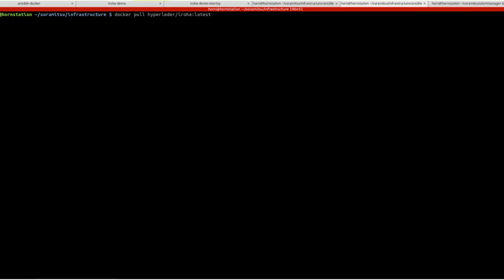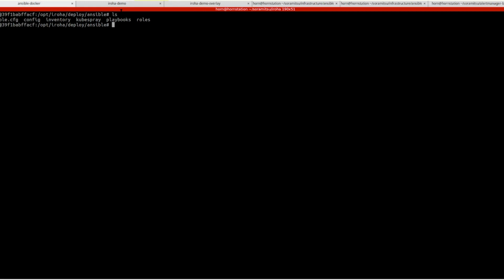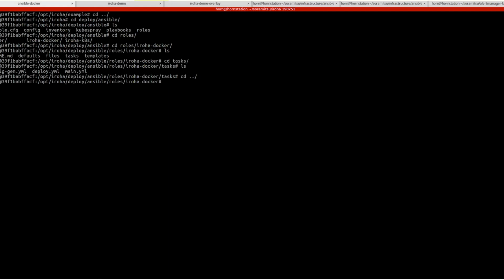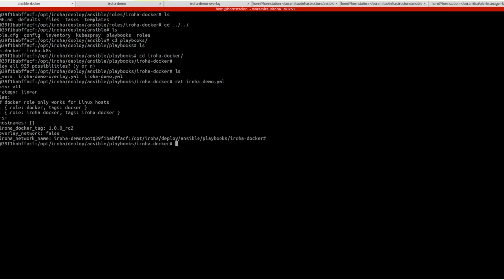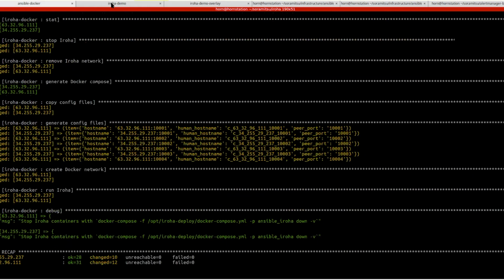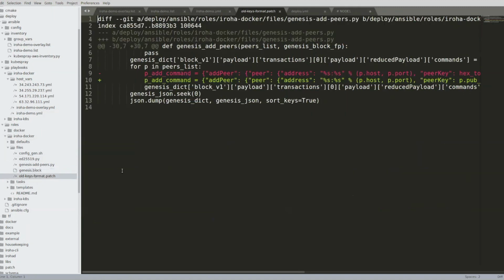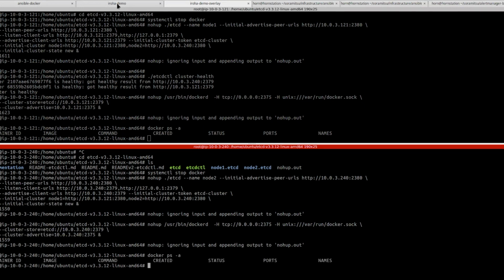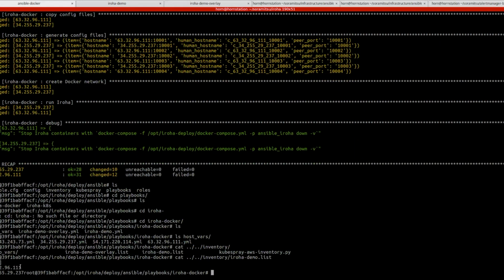Deploying Iroha on New Scripts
We've had a meeting where DevOps of Soramitsu showed us how to deploy Iroha step-by-step and answered some questions.
Here's the initial instruction with the script and you are welcome to go through them with us - following this video!

UPD.: roles and other deployment-related data is now stored in a separate repo